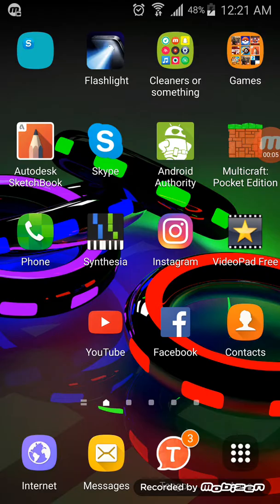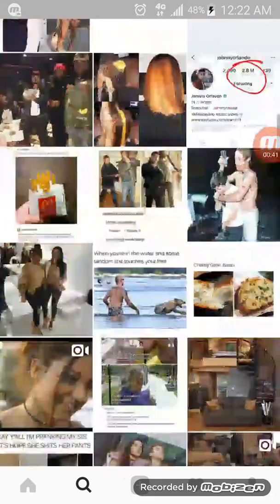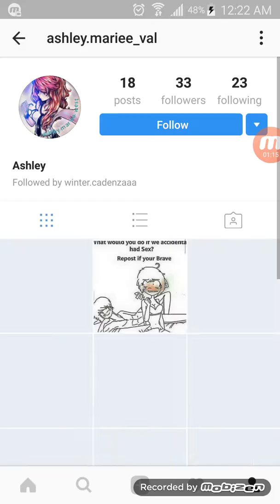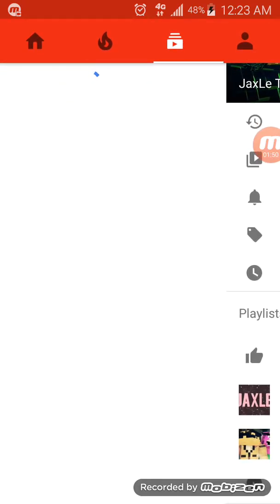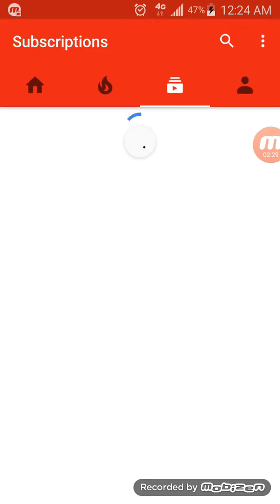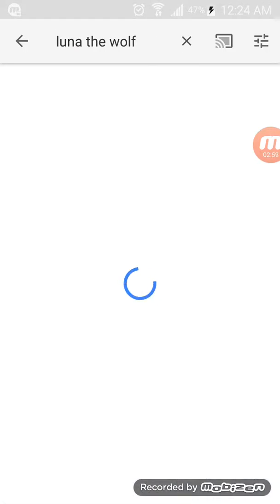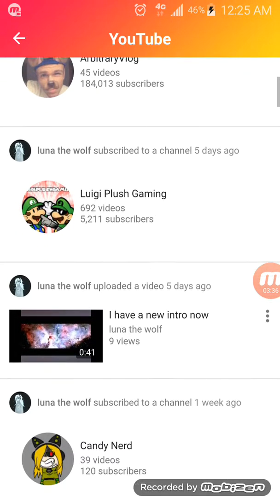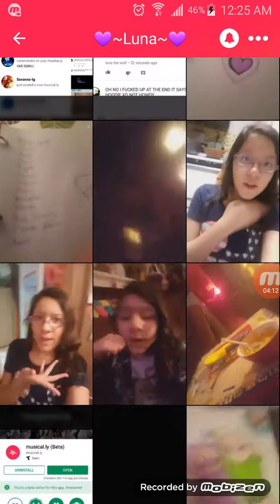Shout out part 1